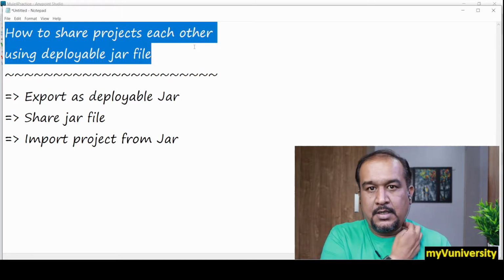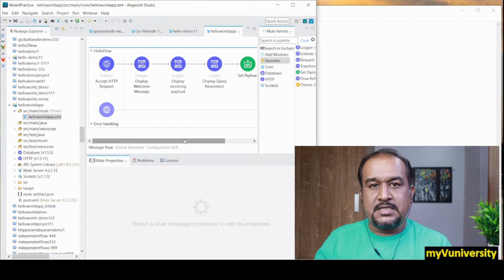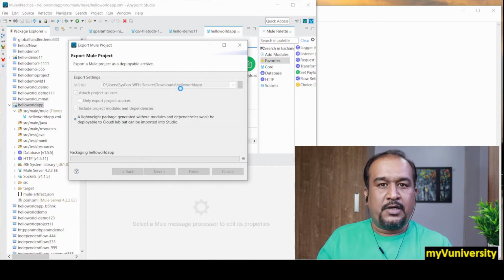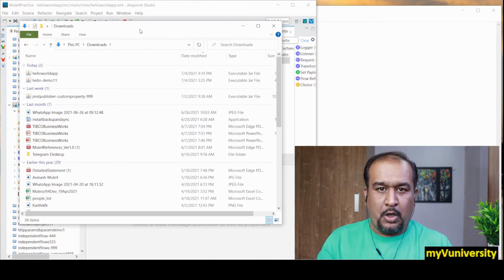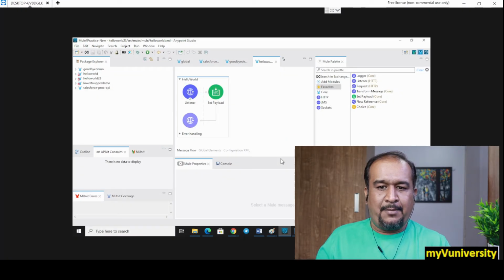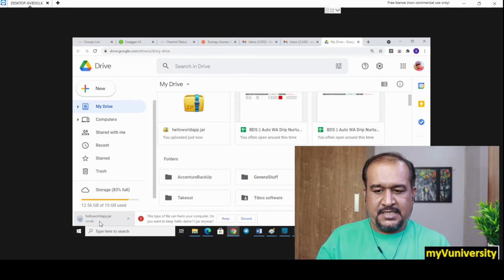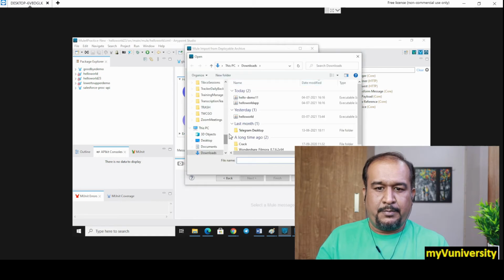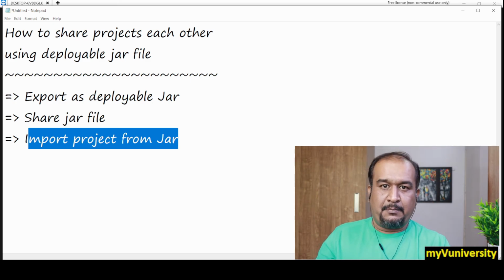mulesoft How To Share Project as Jar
"While you work as a part of team, you have to share your project with your colleague/team member. 👨‍💻👨‍💻

In this video, I am shoring you the way. Check it out."

00:00 Introduction
00:18 Creating Jar for your Project
03:16 sharing Jar file
03:52 Get Jar on Machine 2
05:14 Import Jar Project on Machine2